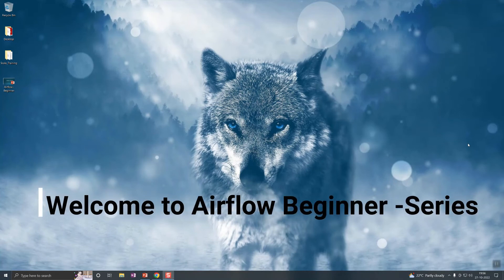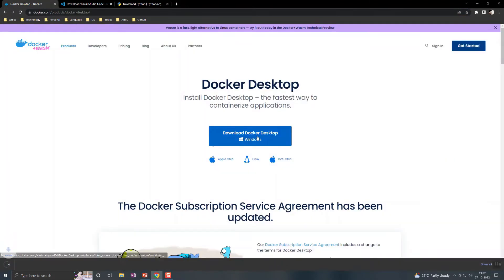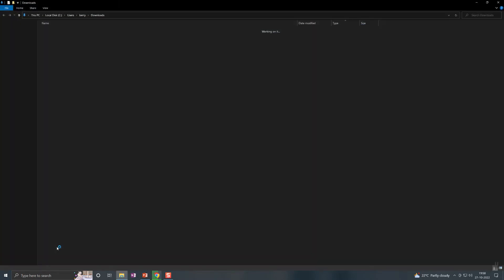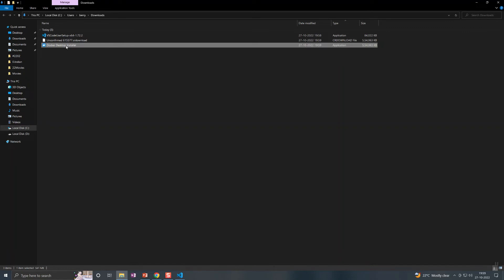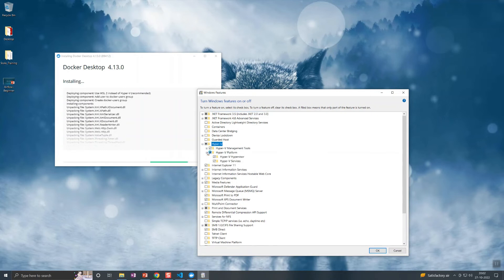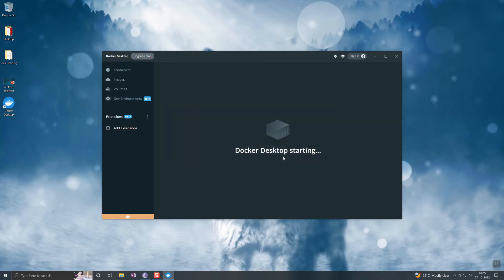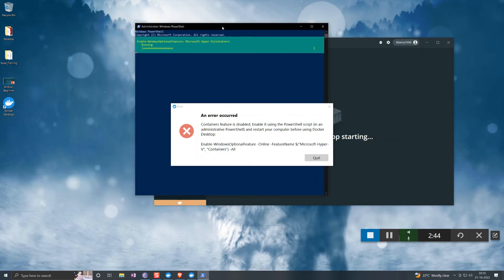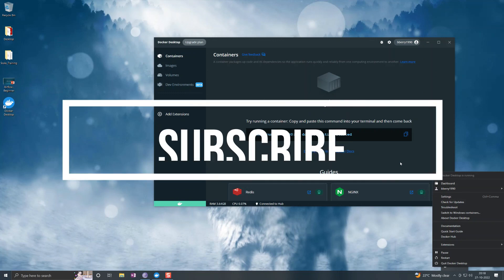Airflow Environment Setup || Windows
Pre-requisites